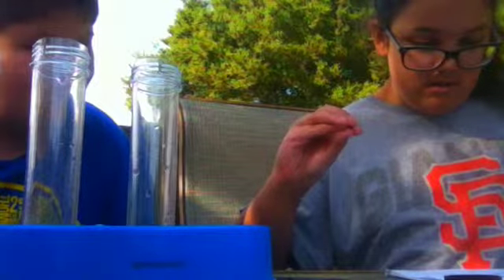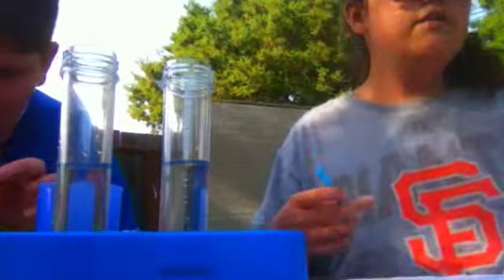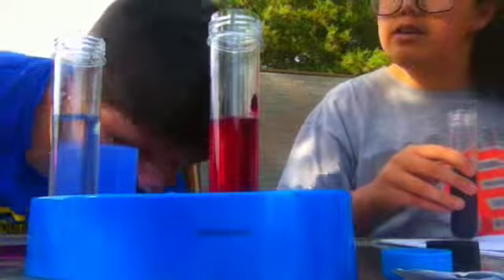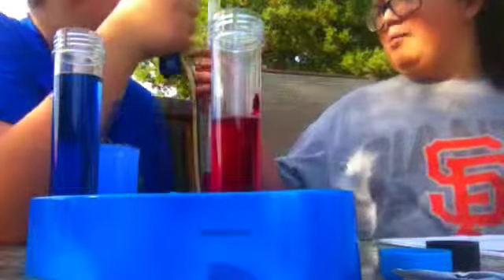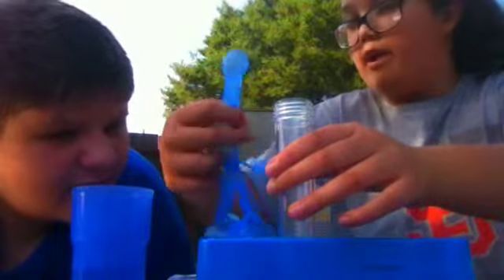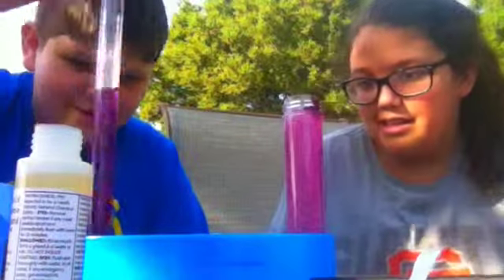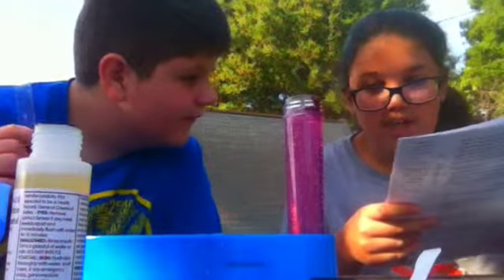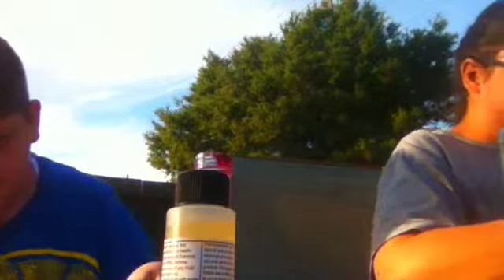Wizard science part 2 of 2